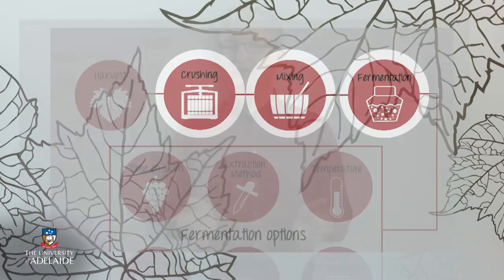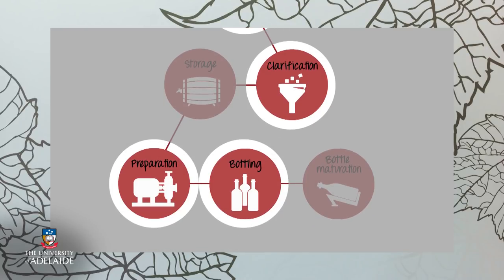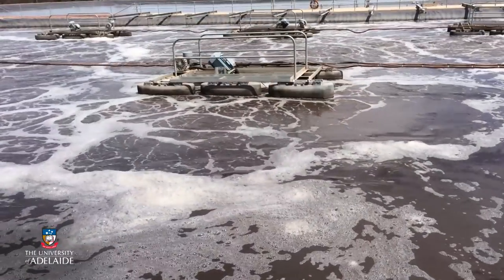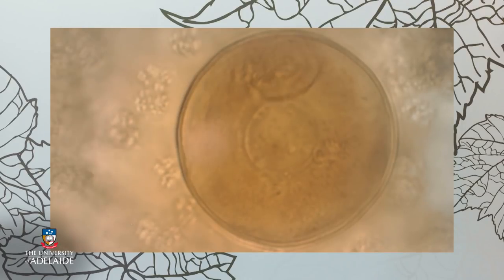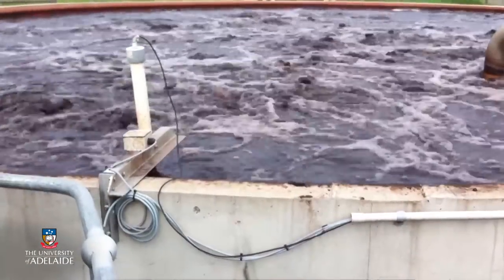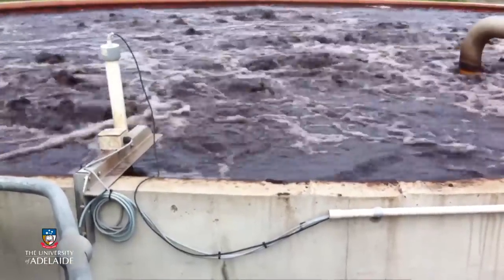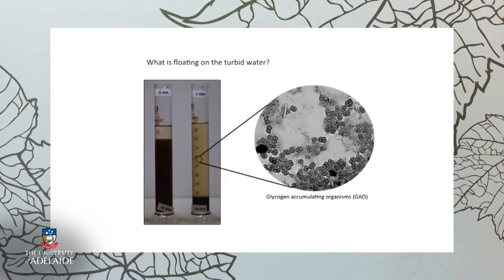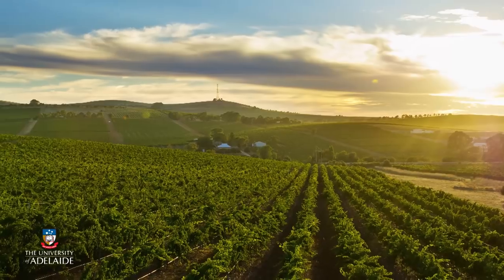World of Wine: Winery wastewater